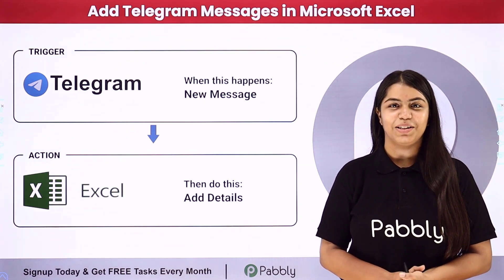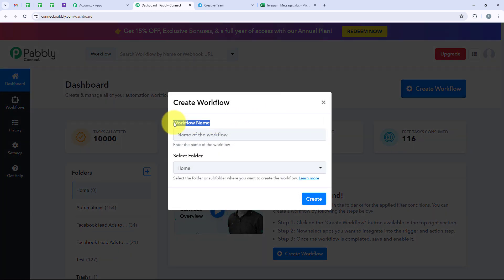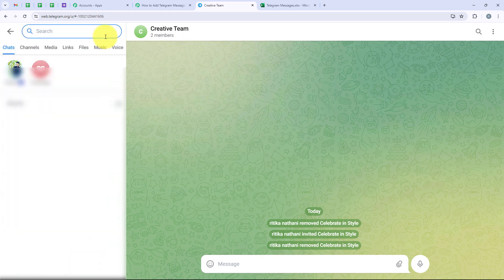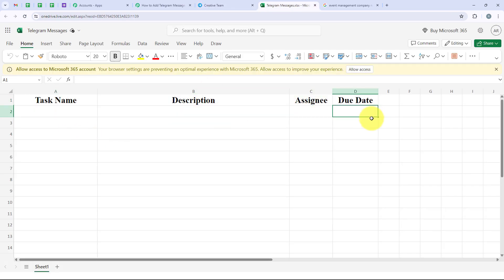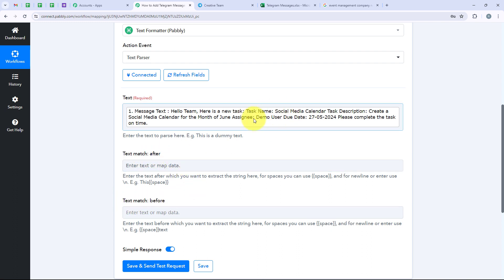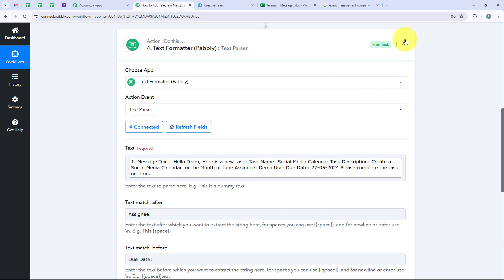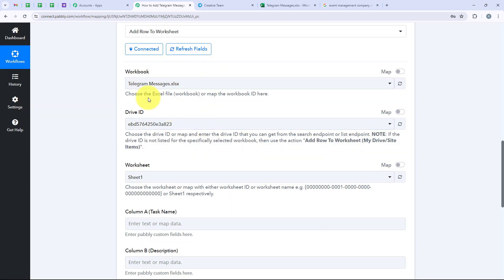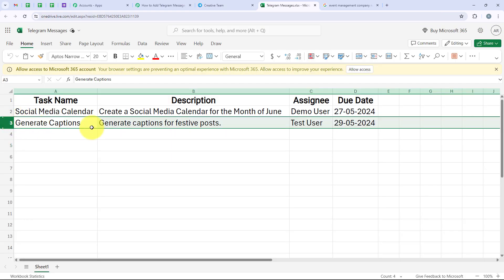How to Add Telegram Messages in Microsoft Excel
In this tutorial, we'll guide you through the process of automatically adding Telegram messages to Microsoft Excel using Pabbly Connect. Telegram is a versatile messaging platform, and integrating it with Microsoft Excel allows you to organize and manage your messages more effectively. Follow our step-by-step instructions to set up this integration efficiently with Pabbly Connect, ensuring that your Telegram messages are automatically recorded and stored in Microsoft Excel.

1. Automation: Pabbly Connect offers automation capabilities that can help you automate mundane and repetitive tasks. This allows you to save time, money and resources.

2. Integration: Pabbly Connect provides a wide range of integrations so that you can connect different web services with each other. This helps you to create smarter workflow processes and make your business more efficient.

3. Security: Pabbly Connect takes security seriously and provides an industry-standard security system to protect your data and applications.

4. Scalability: Pabbly Connect is highly scalable and allows you to easily add new applications and services to your workflow.

 5. Cost-effective: Pabbly Connect is cost-effective and provides plans for different business sizes.